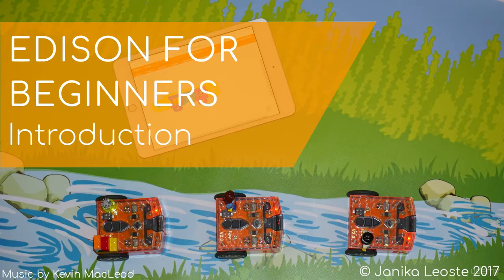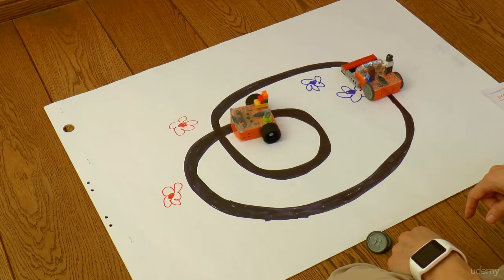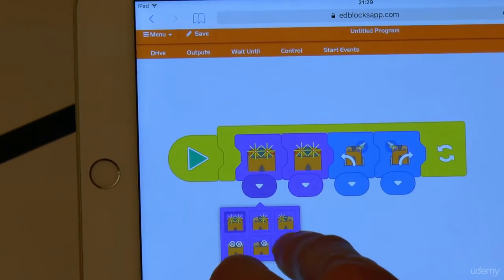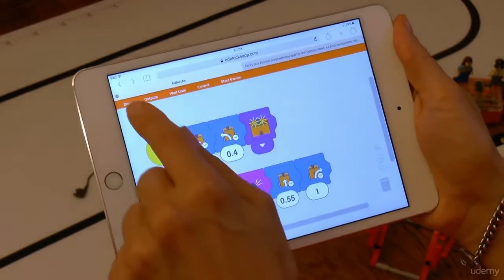Edison for Beginners - learn Robotics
What you'll learnControlling Edison with pre-made programsProgramming Edison with EdBlocks programming languageControlling Edison with TV remote and assembling joint robots from 2 EdisonUsing Edison in a classroom, based on curriculum prepared by producer of Edison robot
Welcome to the course, ""Edison for beginners""!
Edison is a small educational robot that is great for beginners for getting familiar with robotics and programming.
With the help of Edison's demo programs and the graphical programming interface of EdBlocks you can already start with Edison in kindergarten and develop further as you pick up new maths knowledge from school.

Build fascinating devices from Edison and LEGO bricks, control them with your TV remote or clapping, do line following races or even a sumo battle! Flash LED lights, write music, avoid obstacles or make Edison robots to communicate with each other.The knowledge acquired from the videos is reinforced with the help of worksheets. Teachers can be assisted by the lesson plans developed by the manufacturer.

The course is divided into three parts: we start by experimenting with Edison's inputs, outputs and other options with the aid of demo programs. We continue by creating interesting programming tasks for Edison with the help of the EdBlocks programming language and end with concluding what we have learned and viewing some game ideas.

this is the best Robotics course. you can download and watch for free after enroll.